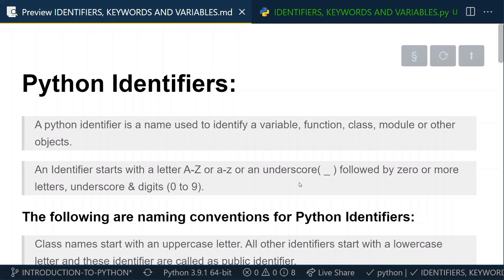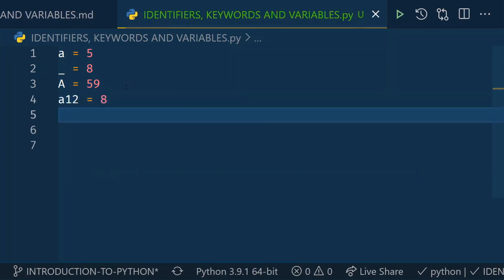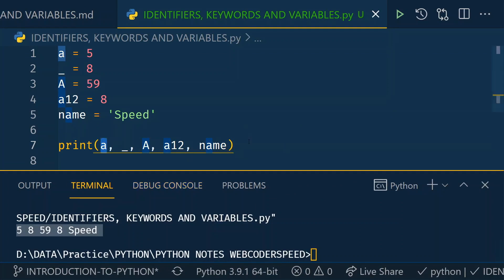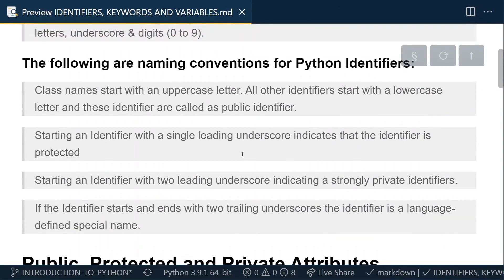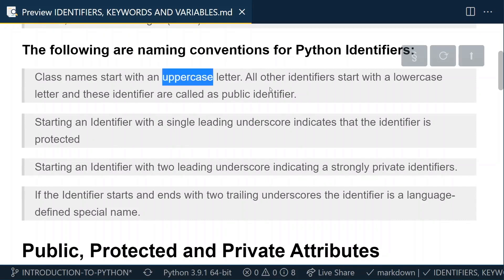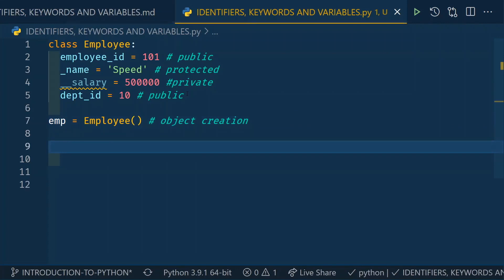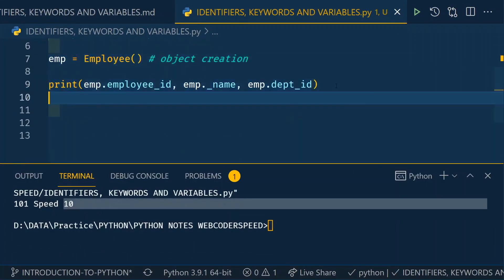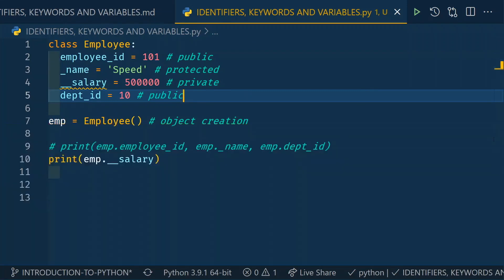IDENTIFIERS, KEYWORDS AND VARIABLES | 2023 | CRASH COURSE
In this crash course we will be going over Python programming basics like variables, data types and structures, functions, loops, classes and more. and after that we will move to advanced concept of python like magic functions, decorator, python visualisation etc.

Course Outline:
1) Python - 3
2) MySql
3) Numpy
4) Matploit
5) Django

Got a question on the topic? Please share it in the comment section below and I am gonna answer it for you.

"Keyword"
"all keywords in python are in"
"reserved keyword in python"
"python keywords pdf"
"is print a keyword in python"
"variables in python"
"maximum length of identifier in python"
"Keyword"
"is python case sensitive when dealing with identifiers"
"python keywords pdf"
"which of the following is not a keyword in python"